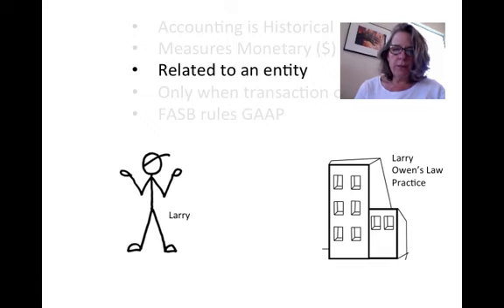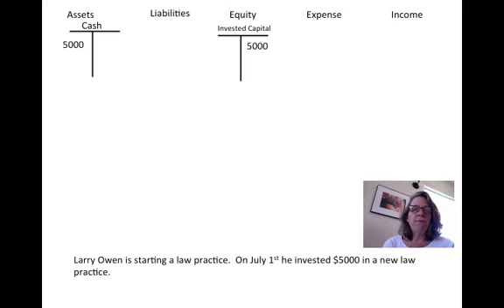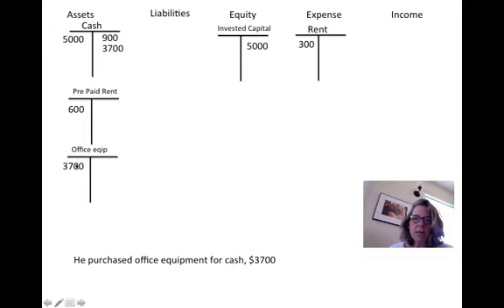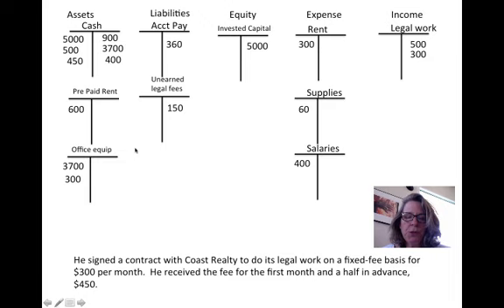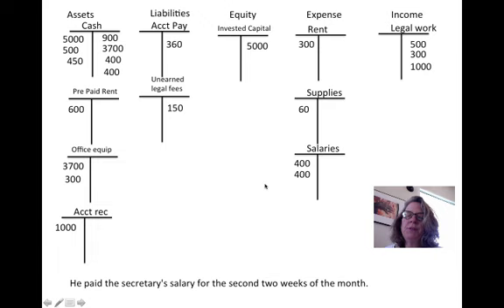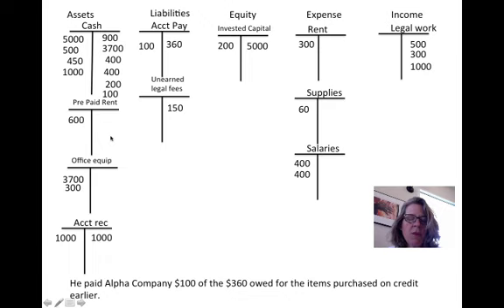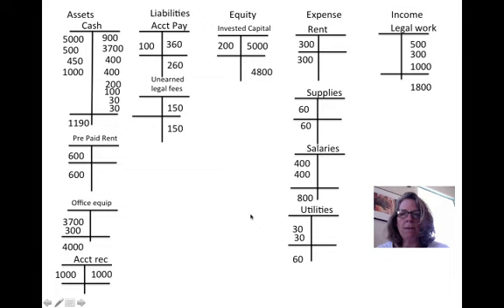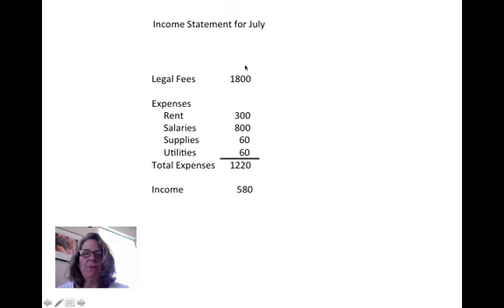IME 239 Larry owen solution.mp4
Table of Contents:

00:39 -
01:09 -
01:38 -
02:04 -
02:46 -
02:56 -
03:08 -
03:57 -
04:15 -
04:22 -
05:00 -
05:18 -
05:32 -
06:02 -
06:06 -
06:31 -
06:43 -
06:53 -
07:00 -
07:01 -
07:05 -
07:16 -